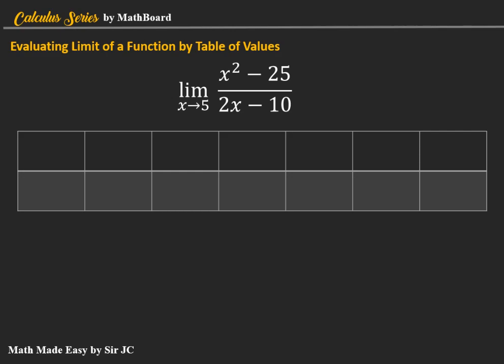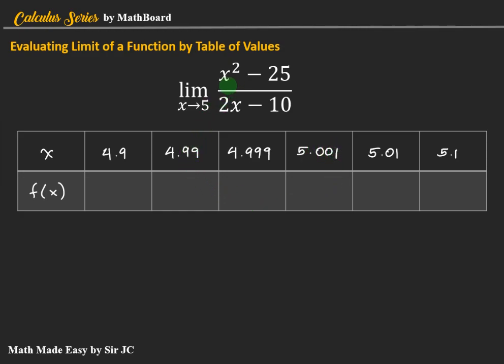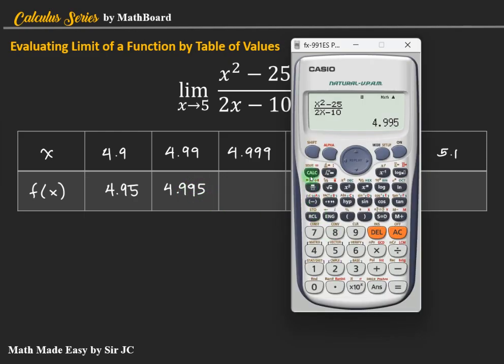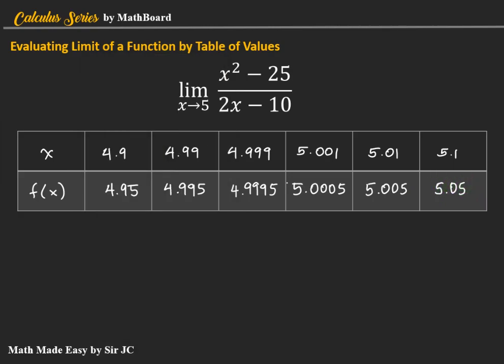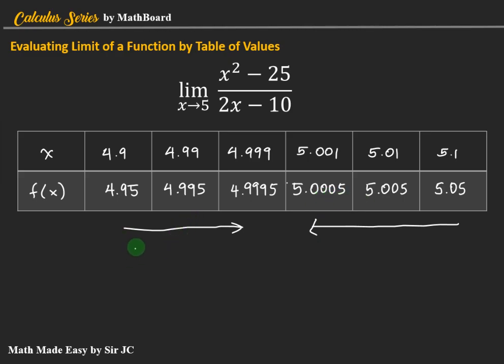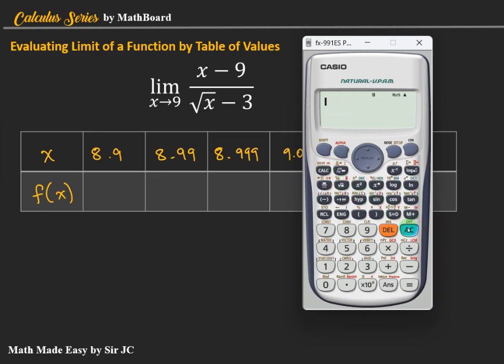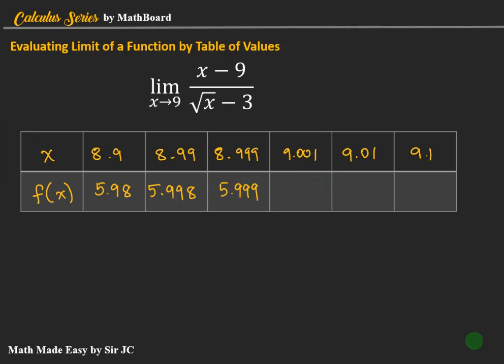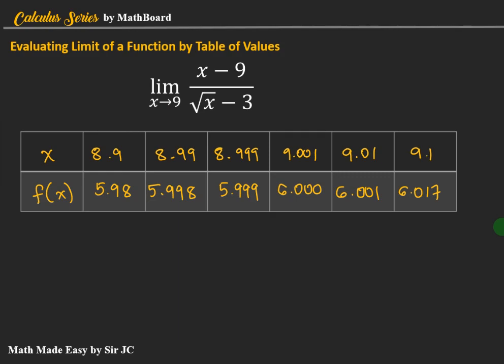[CALCULUS] Evaluating Limit of a Function using Table of Values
This video presents two examples on how to evaluate the limit of a function using table of values.